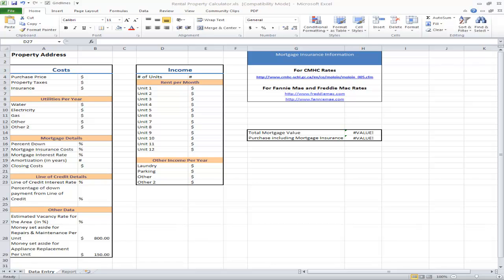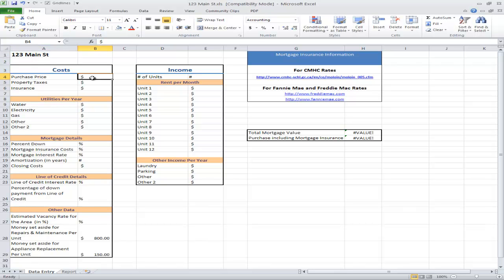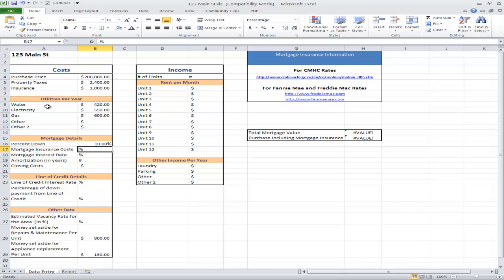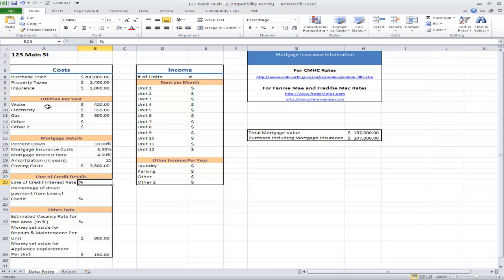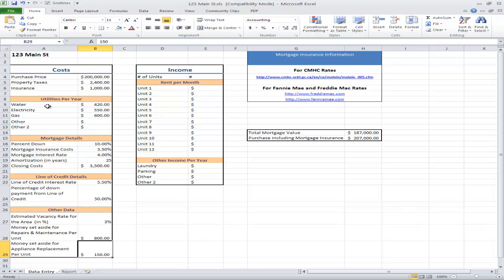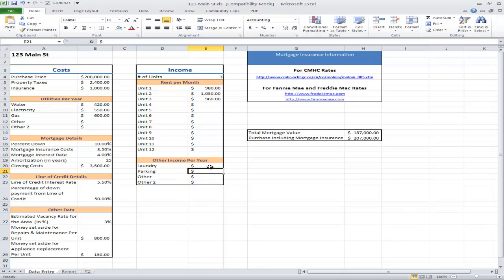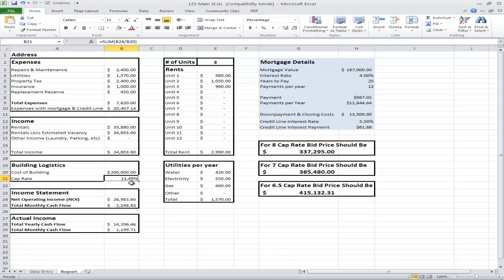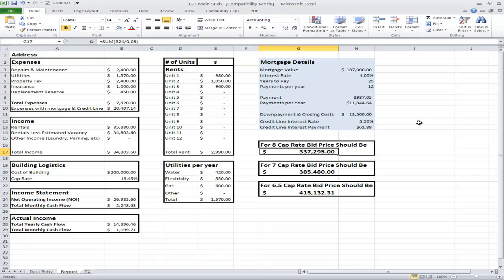How to use the Rental Property Calculator in HD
This calculator will help you with making the decision to purchase a rental property.
It will show you your cash flow for a potential rental property.